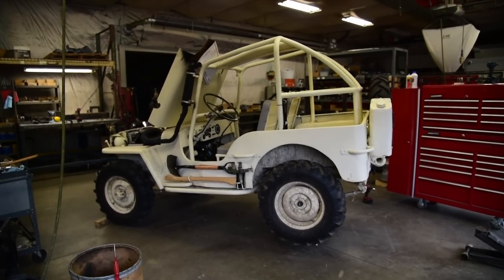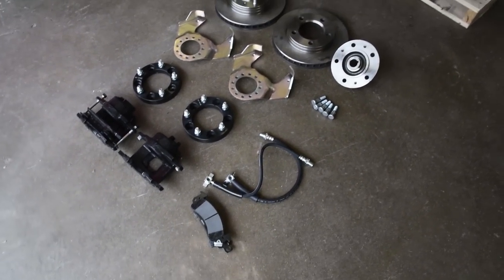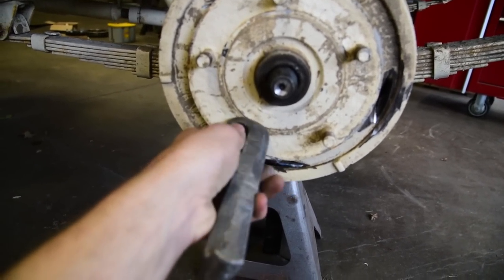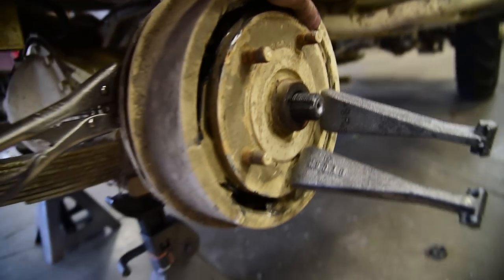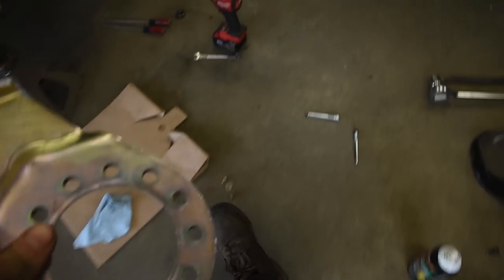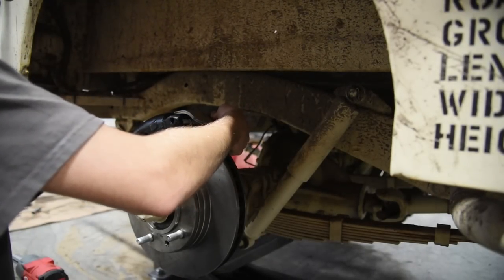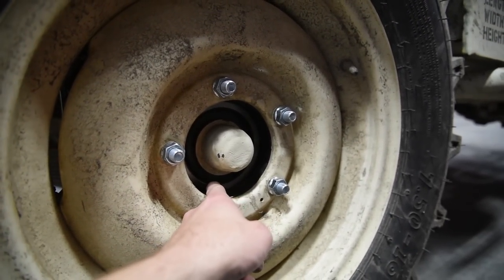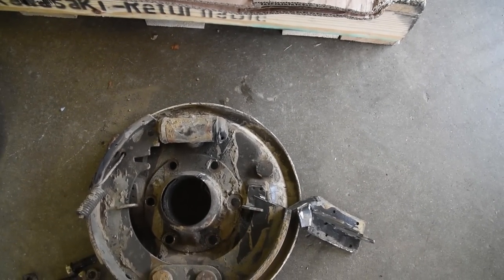How to Install Willys Jeep Disc Brake Conversion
DIY video of installing a Chevy disc brake kit that Jeep parts suppliers want huge money for. Sure they include new bearings and hubs, but you can purchase those separate and still be half their cost. Always shop around on eBay or Amazon for cheapest pricing.

*It's a good idea to replace the oil seals & bearings at this time.

Chevy Disc Conversion Parts List for Each Axle
Calipers
Fits 1980 Chevy K10 Pickup 4x4
(1 qty) Cardone #18-4124
(1 qty) Cardone #18-4125

Caliper Brackets
Fits 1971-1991 Chevy/GMC 1/2 ton 4 Wheel Drive Trucks. Blazer, Jimmy, K5, K10, K1500 and more.
(1 set)

Pads
Fits 1980 Chevy K10 Pickup 4x4. Fronts, organic material
(1 set) O'Reillys

Rotors
Fits 1977-78 CJ *1-1/8'' thick*
(2 qty) Bendix

Hoses
Fits 1978 Chevy K10 Pickup 4x4
(2 qty) Brakebest

Lug Studs
(10 qty) Dorman #610-219

Wheel Spacers
For original 16” wheels only
(1 set) 1” wide 5x5.5” aka 5x139.7 bolt pattern

Bleeders
(1 set) Russel Speed Bleeders #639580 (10mm x 1.5 thread)